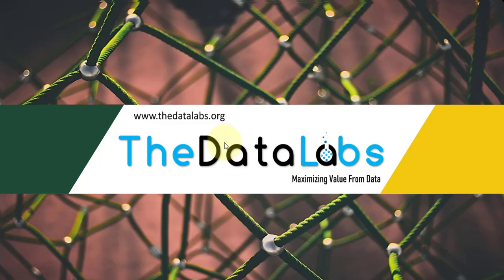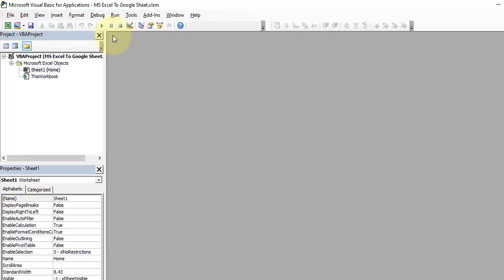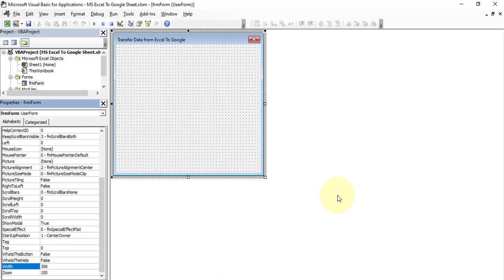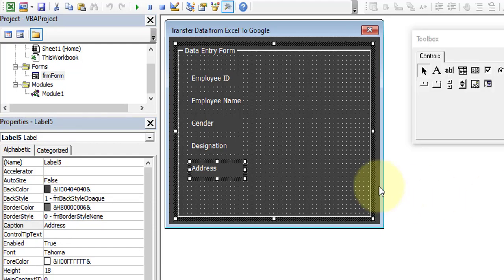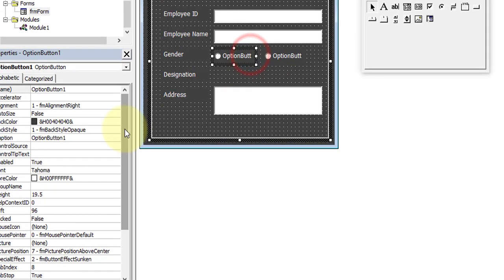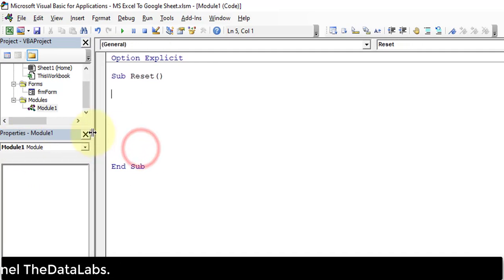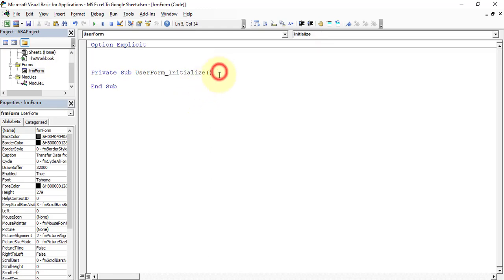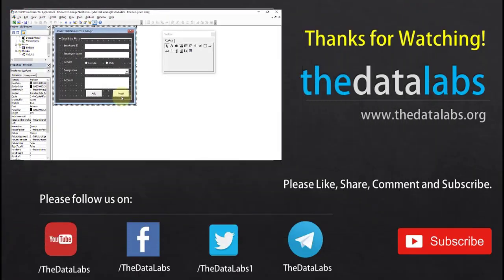Transfer Data from Microsoft Excel To Google Sheet - Part 1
This tutorial will demonstrate how to develop VBA based tool to transfer the data from Excel to Google Sheets. This is the first part of the tutorial, Here, we will learn to how create UserForm in Excel and write VBA code to Reset and Initialize the Form Controls.

Below are the link of second and third part of the tutorials.

Part 3 - Understanding Pre-Filled Link of Google Form and Writing Code to Transfer Data from Excel to Google Sheets

Please follow the below link to download the Excel file used in this video.